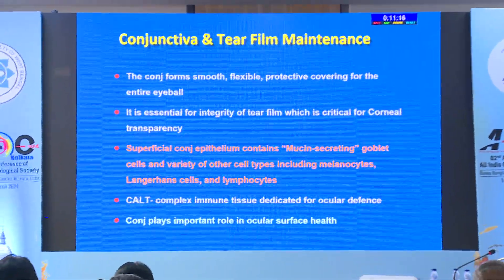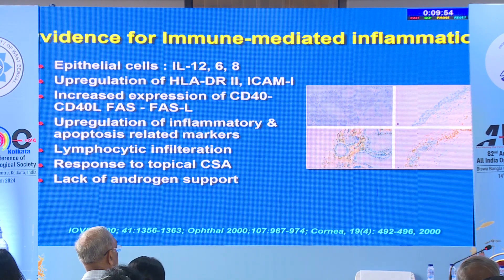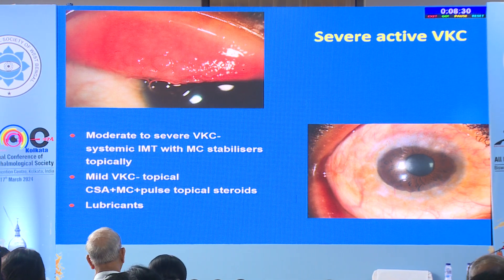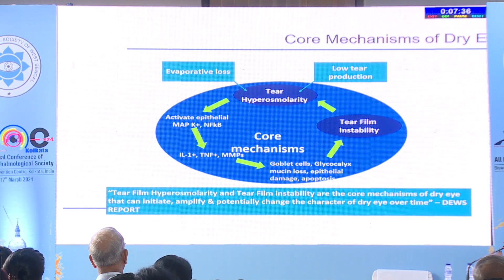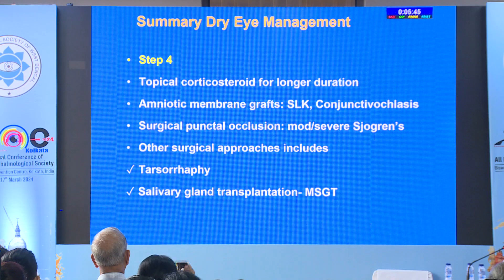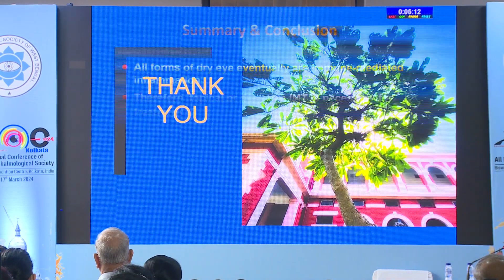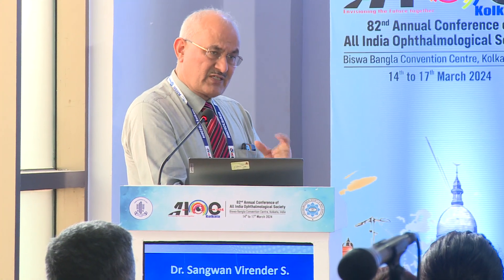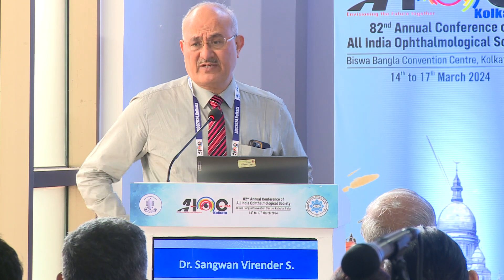AIOC2024 GP235 Topic Dr Sangwan Virender S Role of immunosuppressives in dry eye